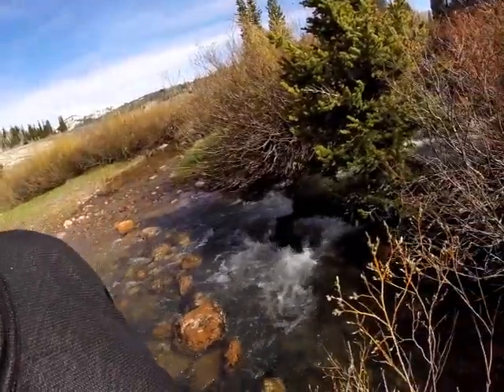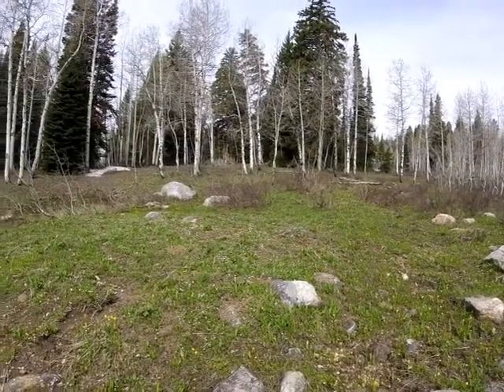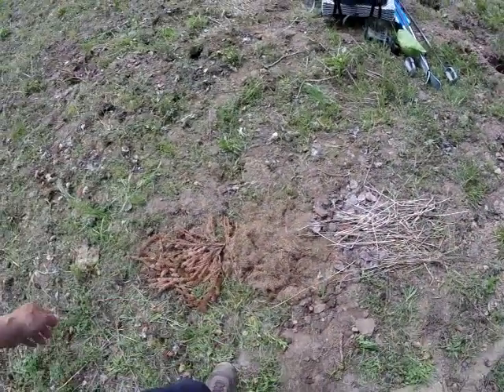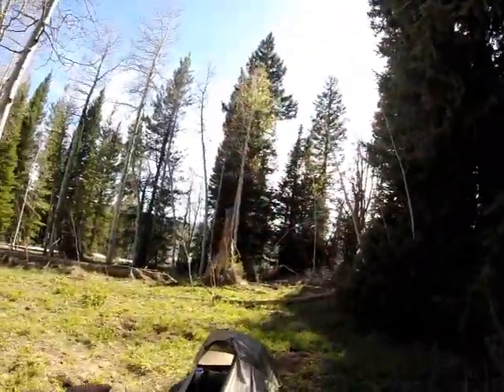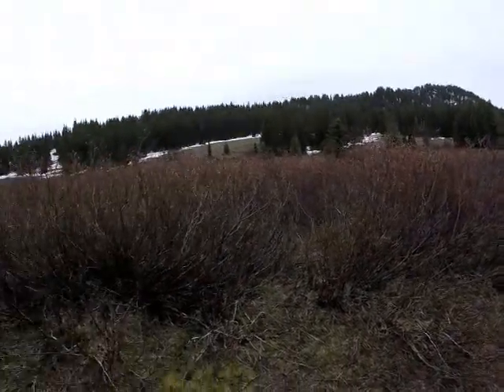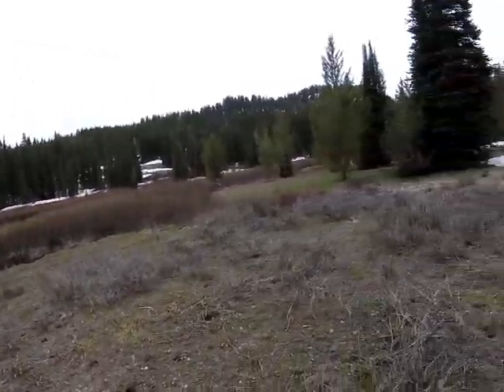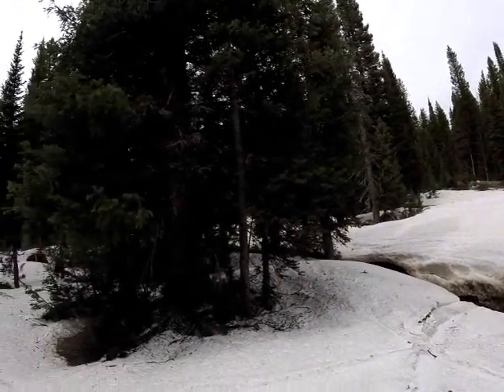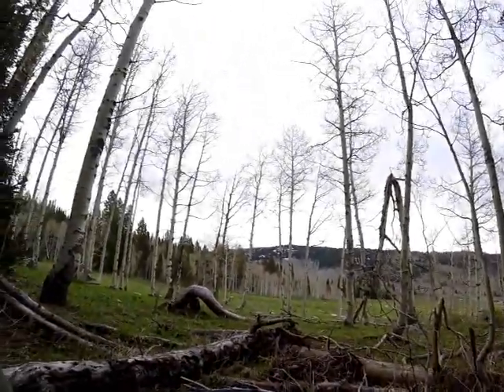White Canyon - Cache National Forest